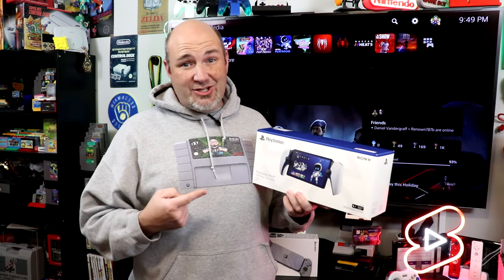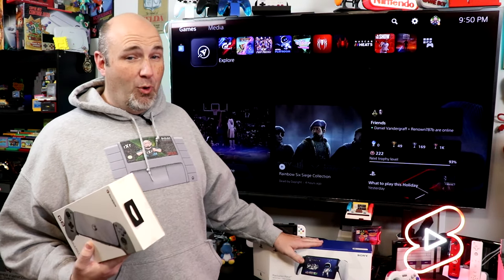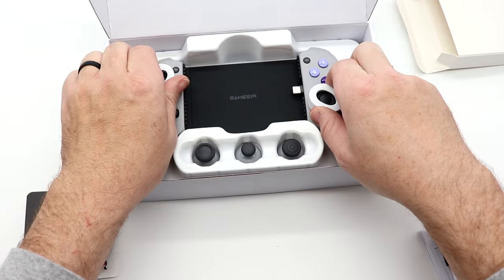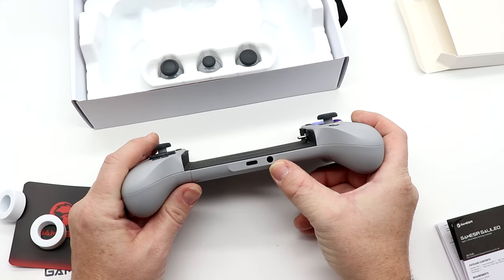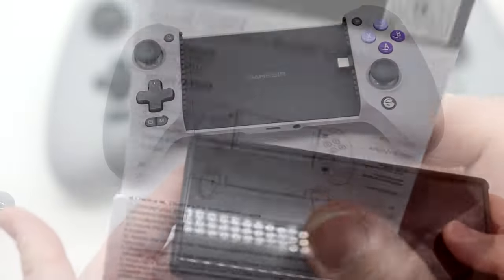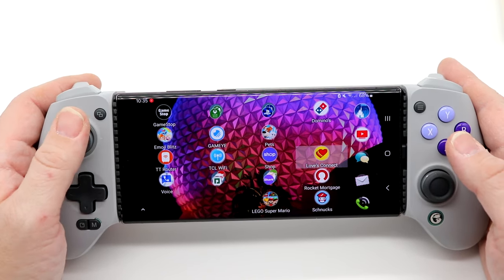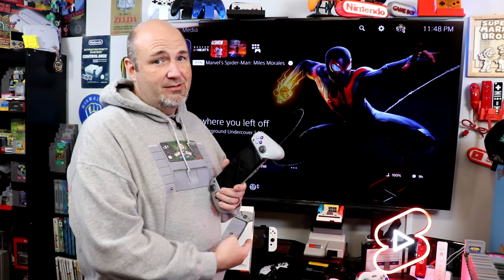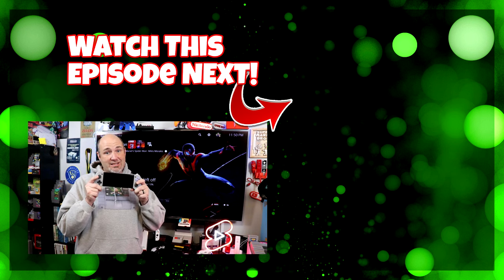Playstation Portal Killer?!? Gamesir G8 Smart Phone Grip Controller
In this episode, we unbox & test out the GameSir G8 Galileo smartphone controller adapter & see if it is a PlayStation Portal Killer.

There's been a lot of talk lately about cloud gaming on mobile thanks to things like the PlayStation Portal. While many will agree that that was not executed to the best it could have been, it did show the industry's desire to shift into being able to play console quality games on the go, Just like the Nintendo Switch. The thing about that, however, is most of us have a device in our pockets that are as powerful, if not more so, then the Portal or even the Nintendo Switch in our smartphones. That's what GameSir is banking on with their new G8 Galileo smartphone grip. Designed to give you a tactile input while you play on the go, could this be a better PlayStation Portal?

The G8 has a number of interesting features to it. First & foremost the color scheme reminds me 100% of the Super Nintendo controller, & I love that. You have A, B, X, & Y face buttons, both an analog stick & d-pad on the left hand side of the grip, & a second one on the right hand side. And those analog sticks are not just any old analog sticks, they are actually Hall effects sensors. That means concerns about drift should be negligible. GameSir also includes a number of additional sticks for you to swap out depending on what your personal preference is, & thanks to a magnetic faceplate, this couldn't be easier.

To accommodate smartphones of different sizes, the USB-C port that interfaces with the phone itself is on a hinge to adjust for different heights. The grip also is spring loaded to expand to hold a variety of different phones. I tried both my Google Pixel 6 Pro & my Samsung Galaxy S22 Ultra & both fit perfectly.

I downloaded the PlayStation cloud app from the Google Play store & got the testing. My theory about the poor performance on the PlayStation Portal was that it was less device related & more service-related as I have had issues with remote play in my home for my PlayStation 4 to my PlayStation 5. I was hoping that the G8 would confirm that one way or another.

First up was Gran Turismo 7, & pretty early on we started to get some buffering issues on the service. It cleared up eventually, & I was able to run some races fairly successfully. The button presses felt great, the triggers were very smooth even though they lacked the haptic feedback of the Portal or the DualSense controller. One other thing missing was rumble.

The next game I threw at it was Spider-Man, & this one saw not graphical issues but some lag & latency issues. GameSir does provide an app where you can go in & adjust the deadband on the buttons & sticks, & I think I'm going to have to do that as there were times when I was trying to web sling & it just wasn't as responsive as I would have liked. If I push the triggers down more it worked, so I think adjusting the deadband will fix that.

Next up I decided to test a native Android game, the original Sonic the Hedgehog. This played fantastically, both the d-pad & the analog sticks were terrific, & button presses were spot on. This again to me hammers home that with a game loaded directly onto my phone there were no lag & latency issues, where while playing through the PlayStation service there definitely were.

For my final test I decided to try out some cloud Gaming on my Xbox Game Pass. I actually had very high hopes for this as Microsoft has really made their online platforms a priority for over a decade. One of the games that I am most sensitive to lag & latency on is MLB The Show due to the pitching meter that I utilize. I will say they're absolutely zero issues here, it was super crisp & responsive, & absolutely blew PlayStation out of the water!

Why it RoX:
- Less than half the cost of a Portal
- Hall effect sensor joysticks
- Great performance
- Expandable to accommodate a large number of phones
- USB-C for power
- Compatible with native Android games, along with PlayStation & Xbox cloud gaming
- Great color scheme

What could be improved:
- No rumble support
- Did not connect to my Cellaro 5G
- Cannot fix Sony's terrible cloud service
- Convex & concave buttons would be really nice

I absolutely love the value & performance that GameSir has delivered here. You get a truly excellent platform that you can utilize on your existing smartphone. Without a phone installed, the G8 is fairly compact & easy to transport, & it can be conveniently tossed in a backpack or bag. If your focus is on the PlayStation side of Cloud Gaming, their services are just not ready for prime time, even with 1 gigabit internet service. Xbox & native Android games, however, work beautifully. I think this is a very well put together controller, & if mobile gaming is important to you this should be at the top of your list.